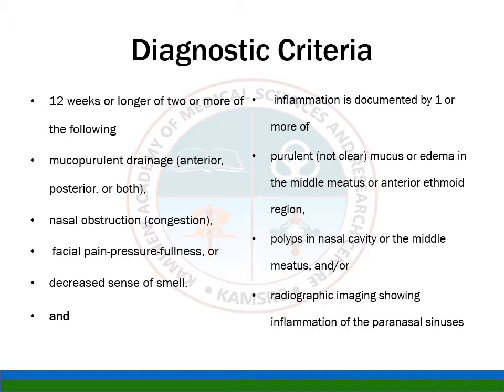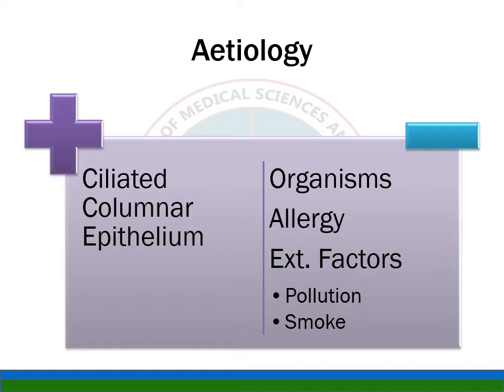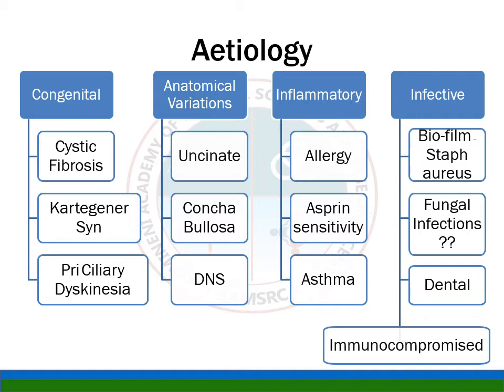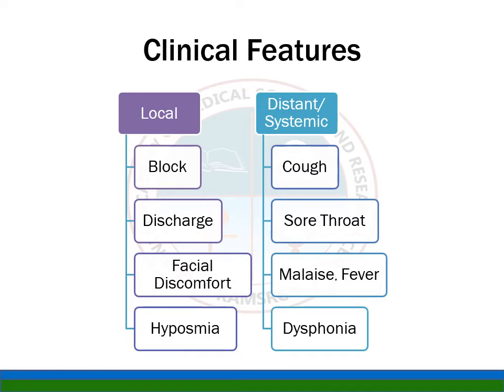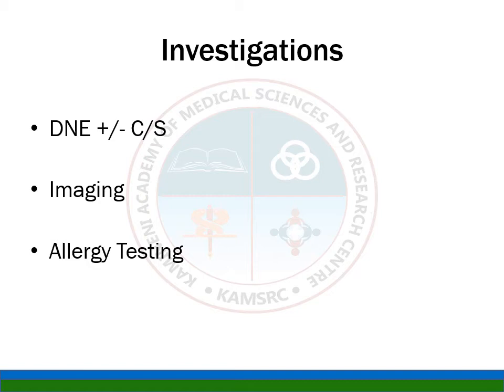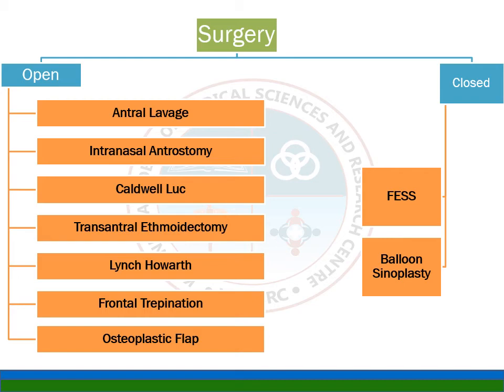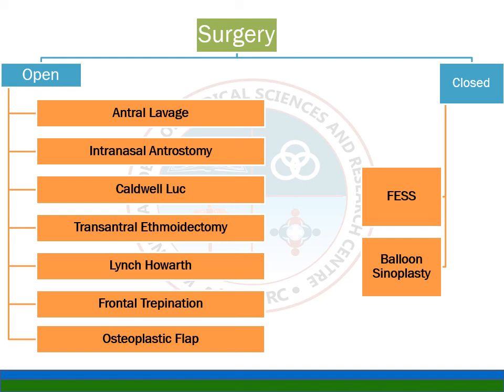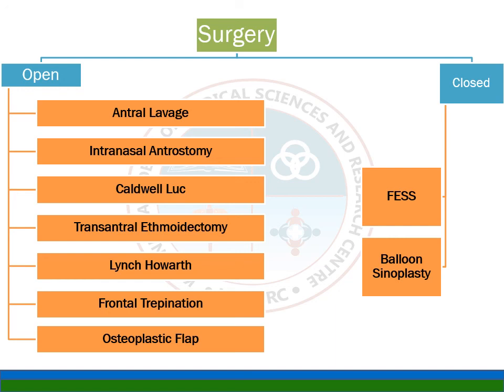chronic rhinosinusitis,ent,class-9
softwhere ent(ear,nose and throat) online classes